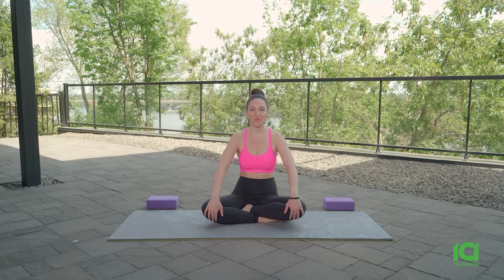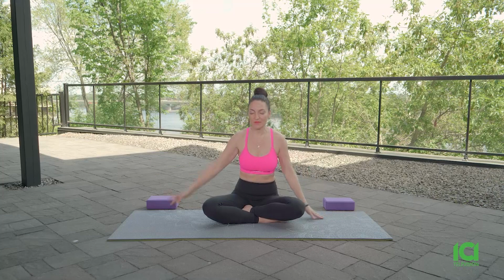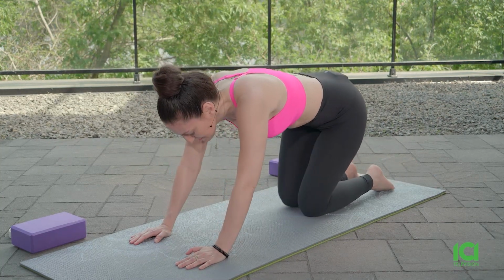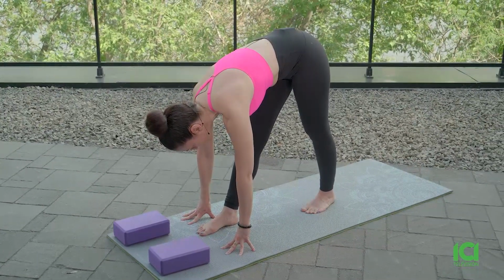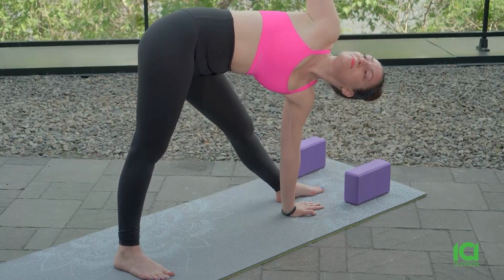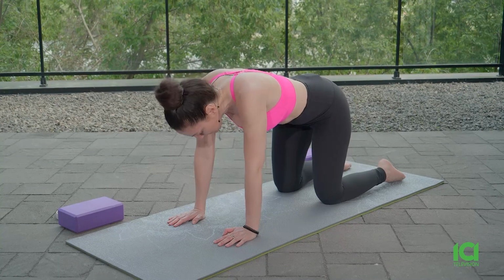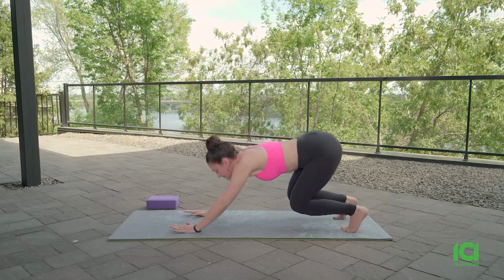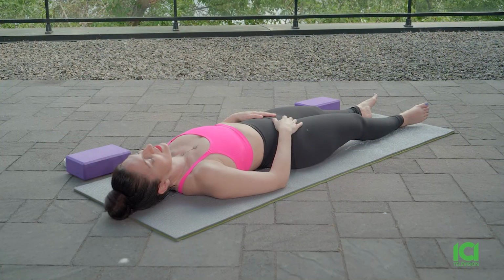Yoga Passion with Maria Pagano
Hi everyone! I hope you enjoy my yoga episodes. When you're doing the pose take your time there's no rush. Mostly, take the time to rest in between your posture, it's that moment that your body is regenerating and recharging. Looking forward to your comments. Like always sending you love and light,
Maria xox